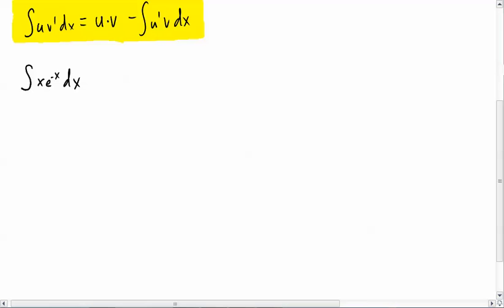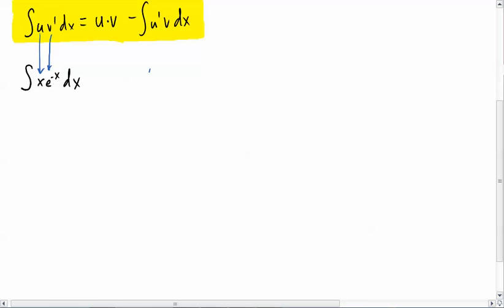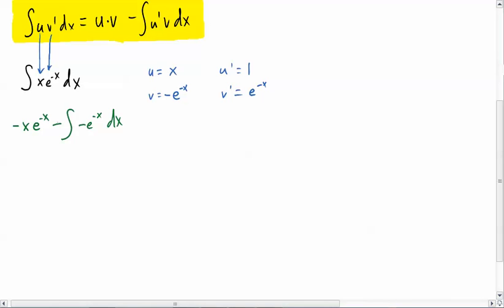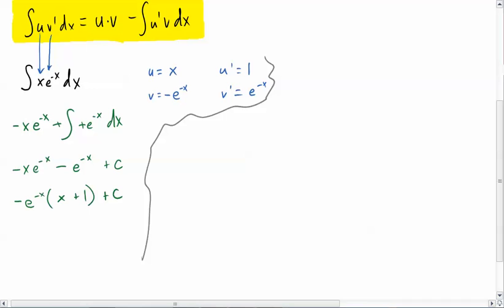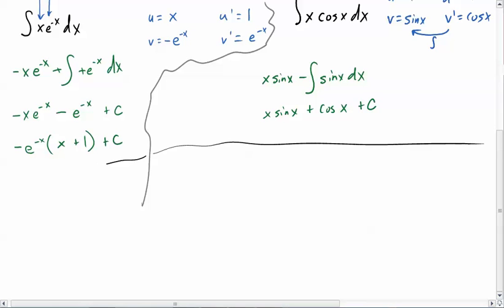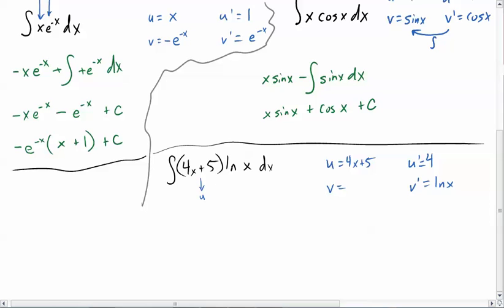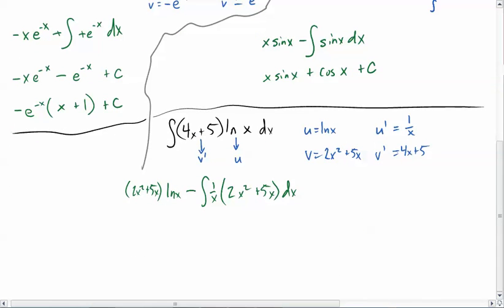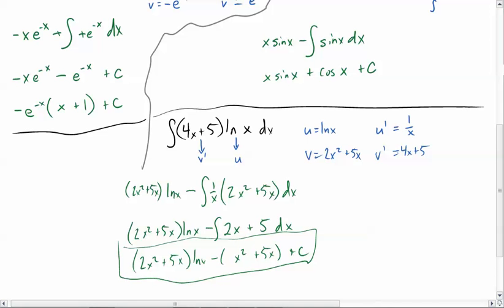Not so 5 Minute Math: Integration by Parts 2 - 3 examples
3 examples of situations where it might be helpful to use integration by parts.  Clear explanation of the process.